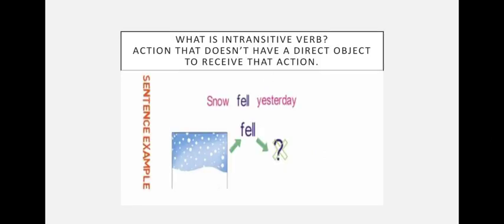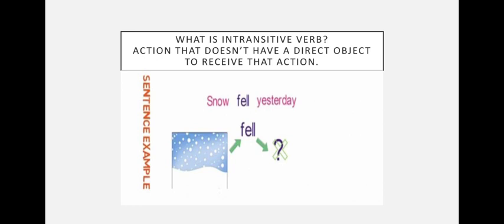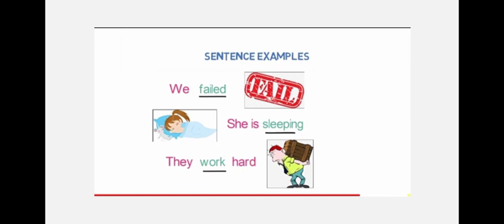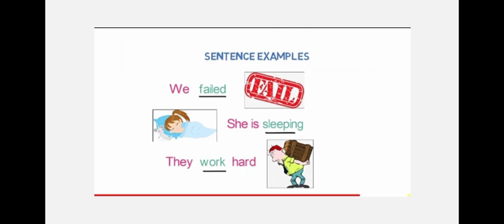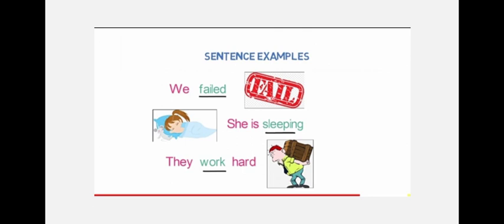cl 7 intransitive verb